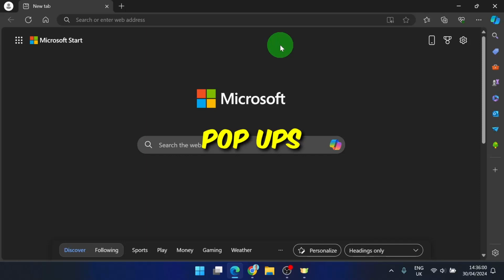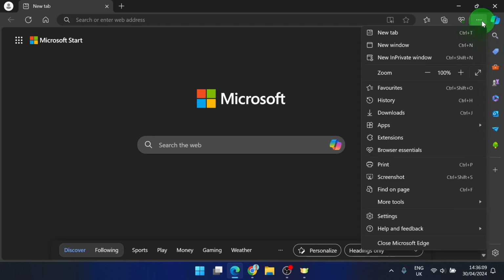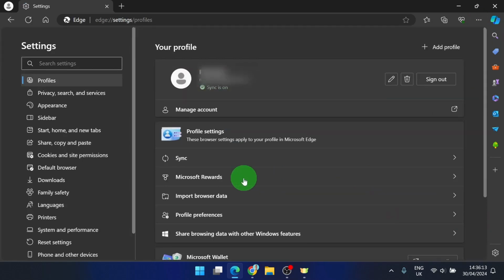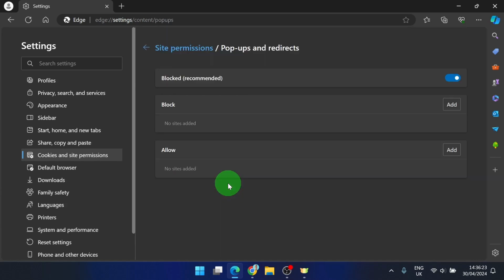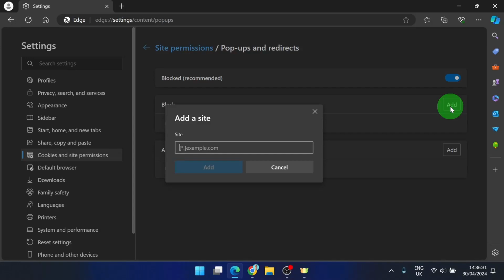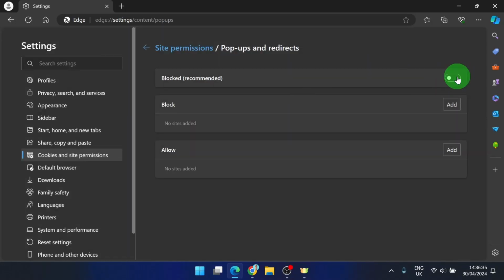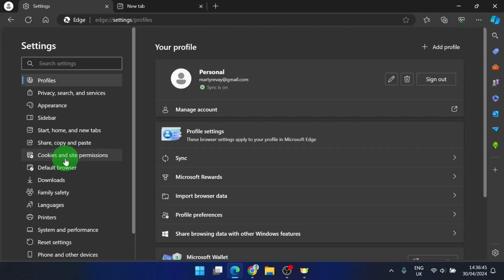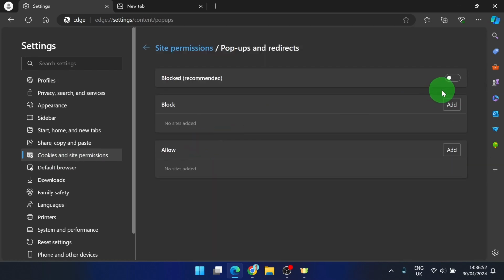How to Allow Pop-Ups | Microsoft Edge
Learn how to allow pop-ups using the Microsoft Edge browser. In this short tutorial video, I'll show you how to both block or allow pop-ups in Edge. Additionally, I will demonstrate how to block individual pop-ups.

Song: Novembers - Come Over"